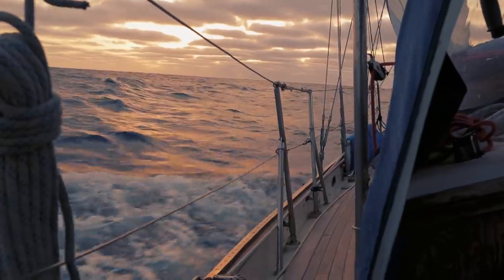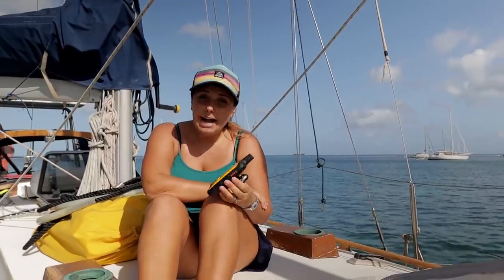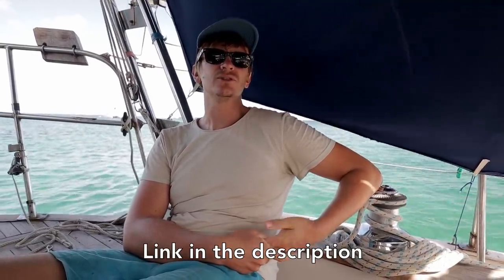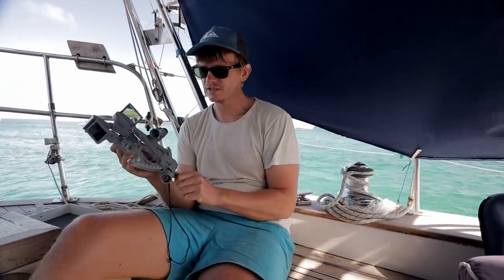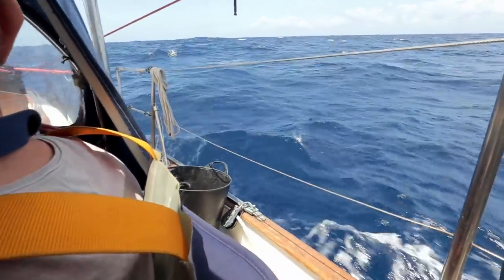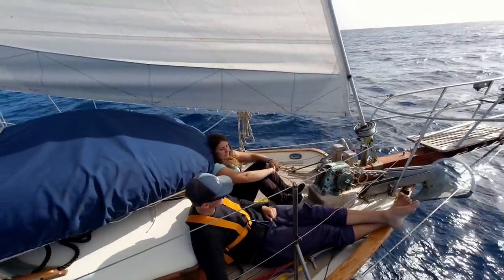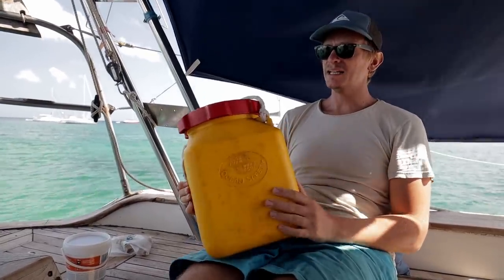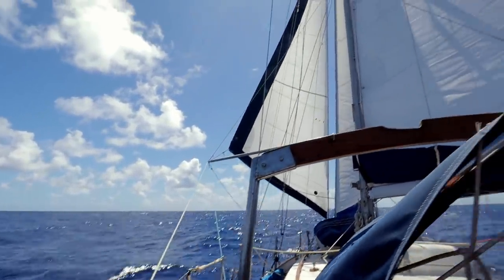FIRST OCEAN CROSSING: How We Prepared Our Sailboat To Sail Across An Ocean [103]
FIRST OCEAN CROSSING Preparations | Our GEAR & TRICKS